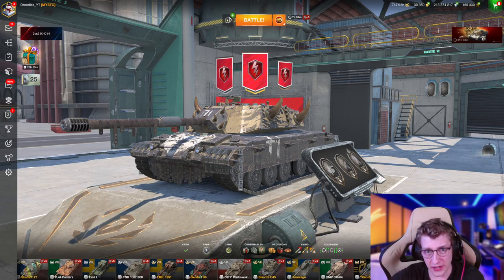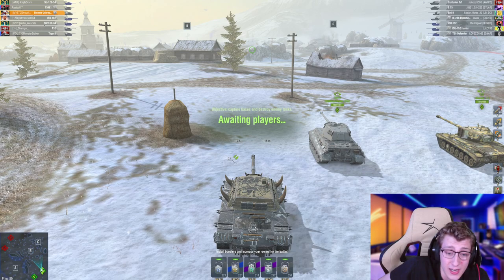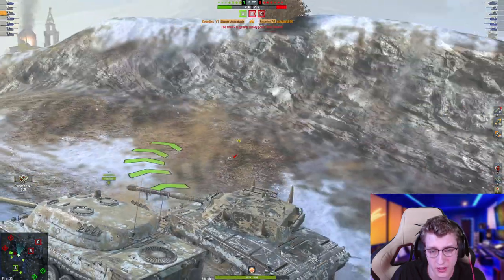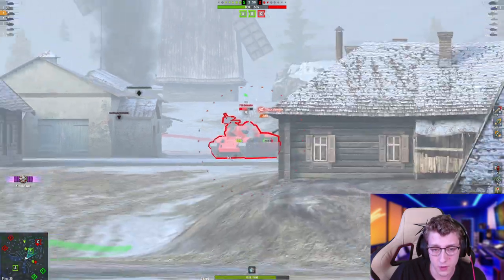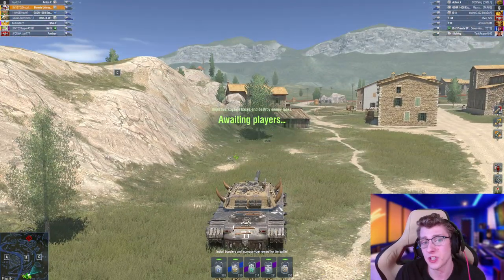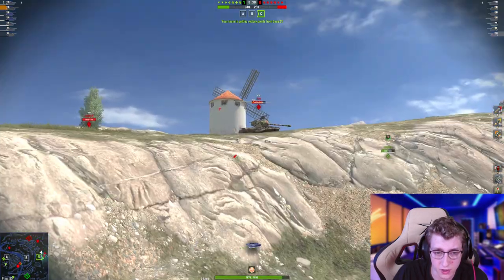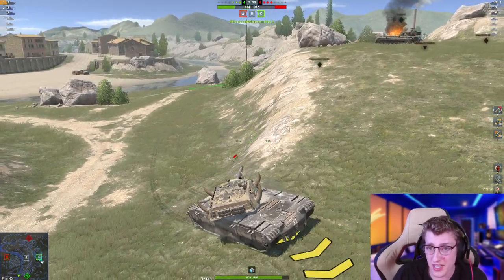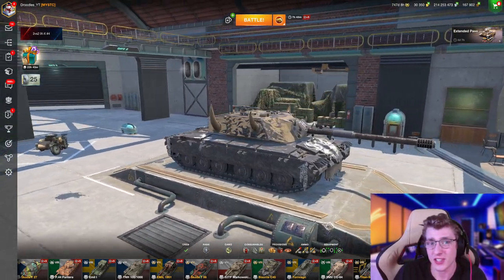DOUBLE SHOT AUTORELOADER!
In today's video ill be playing in the tier 8 Italian heavy the Bisonte and showcasing why it's amazing!